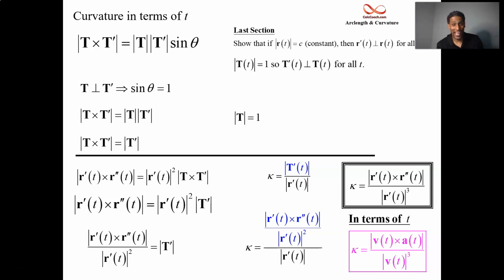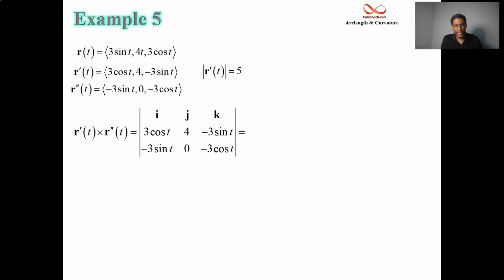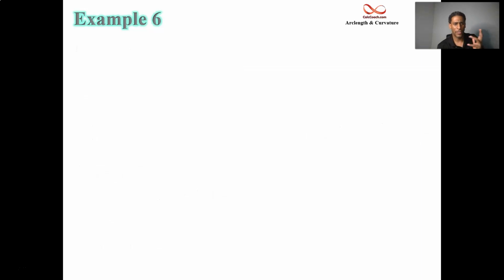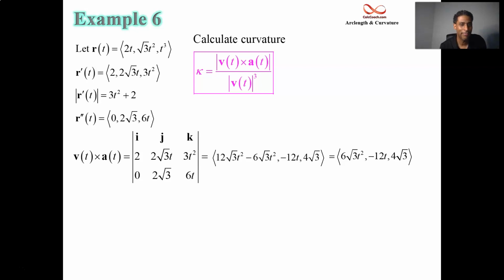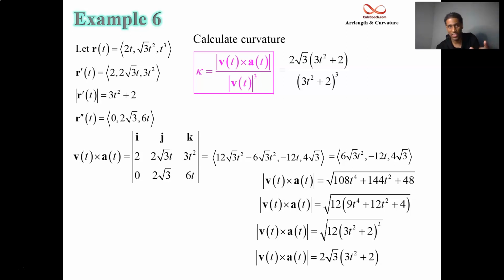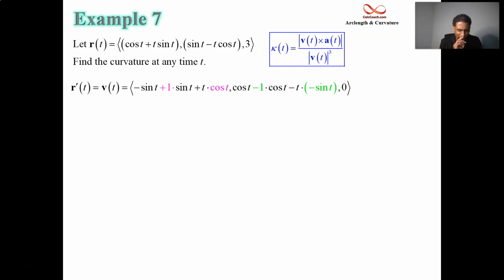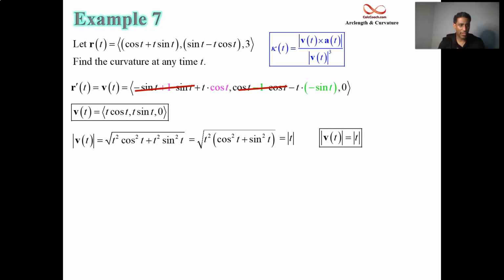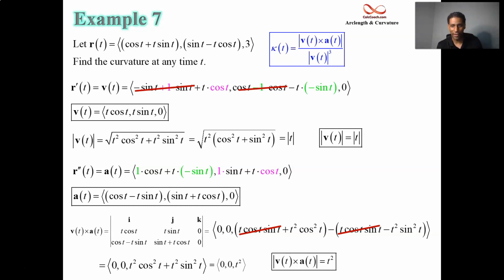Curvature of a Vector Function Video 3